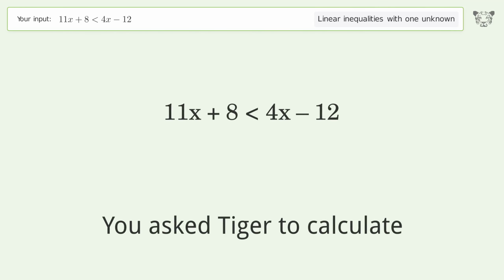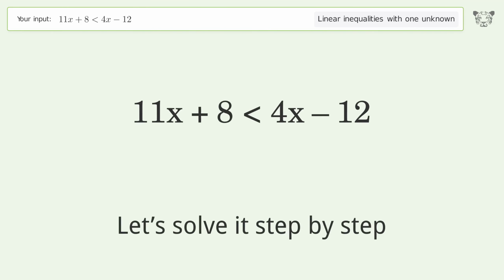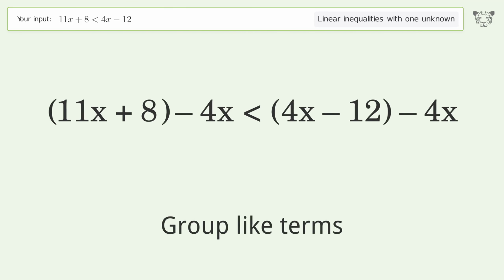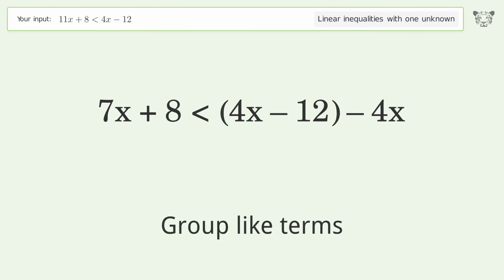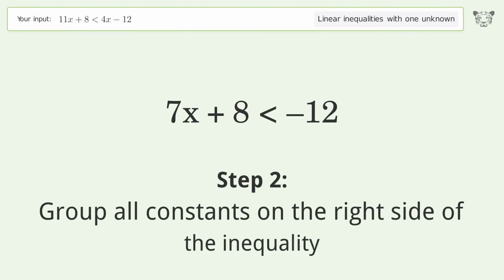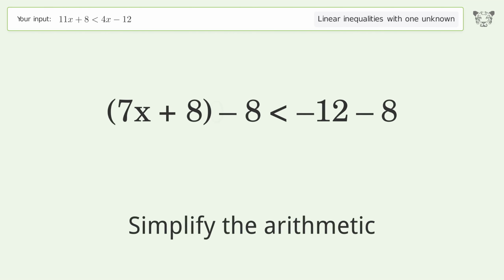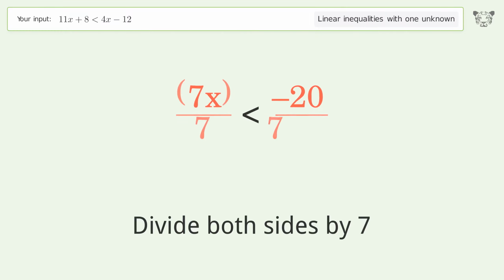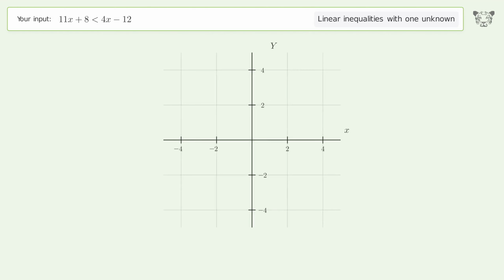Solving Linear Inequalities: 11x+8 is Smaller Than 4x-12